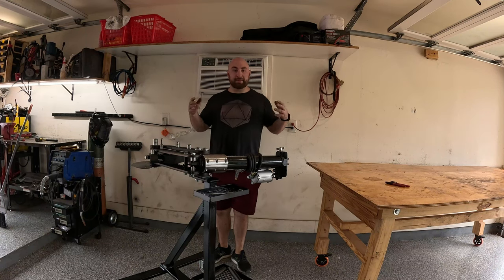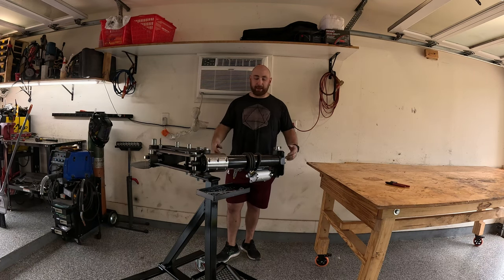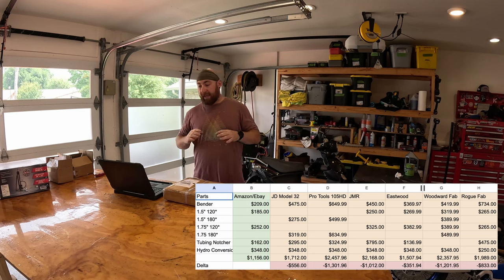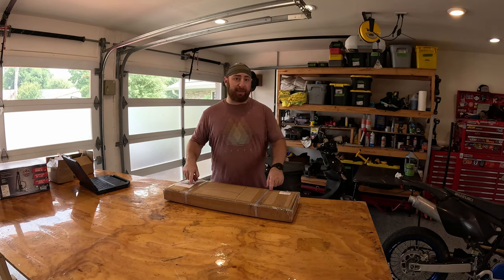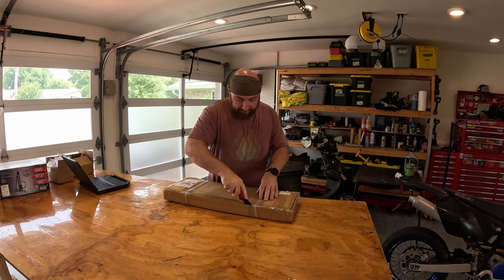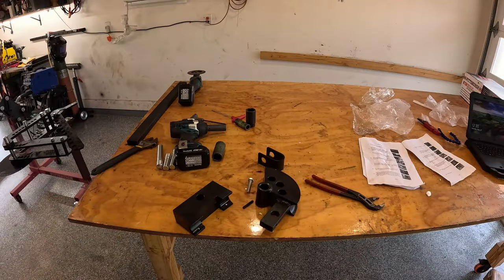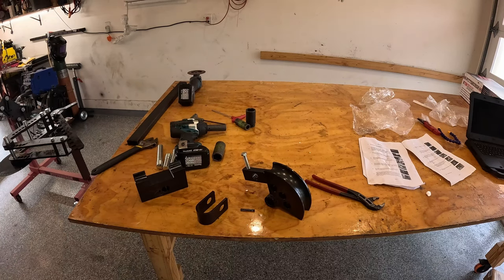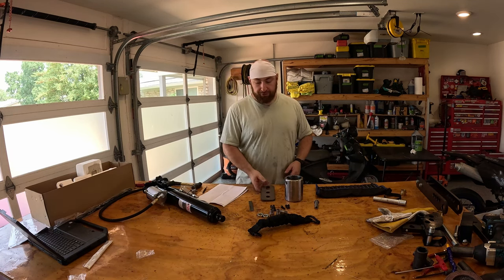THE ULTIMATE GUIDE to the $200 Hydraulic Tubing Bender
Tubing Notcher:

Chapters:
00:00 - Intro
01:41 - Vender Comparison
05:56 - Unboxing
09:30 - Manual Bender Assembly
13:29 - Hydraulic Conversion
20:48 - Custom Built Stand
30:01 - Making a "Cheater" Piece
36:29 - Conclusion